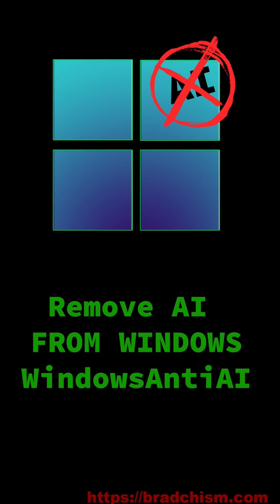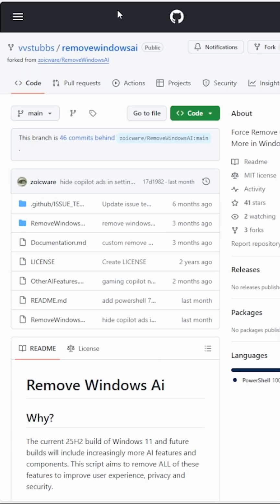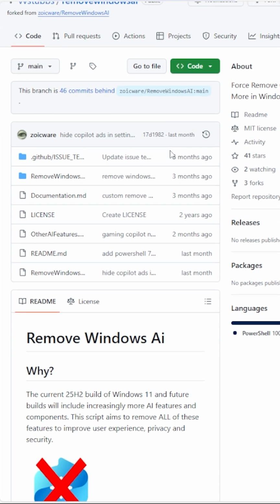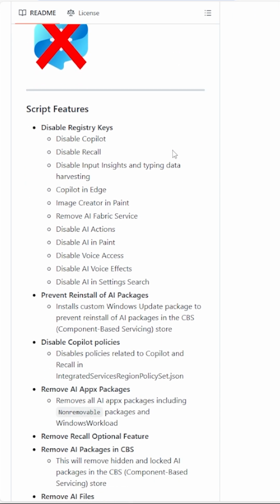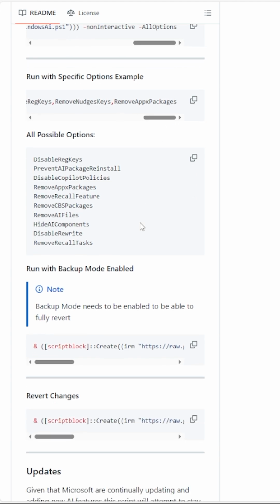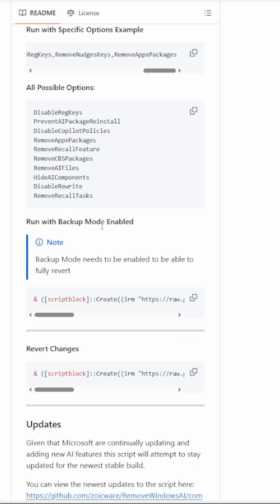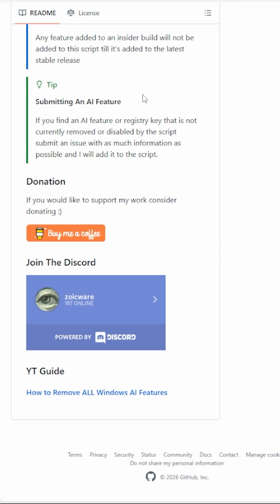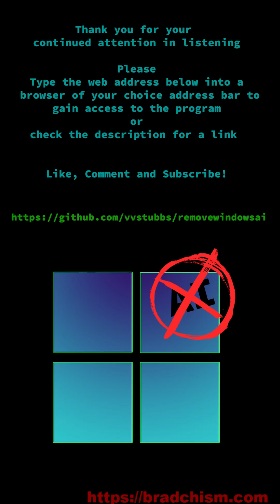Anti Artificial Intelligence Defense for Windows 11 | Remove ai and take your safety & freedom back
anti AI solutions for Windows 11

leave a comment & share to help others.